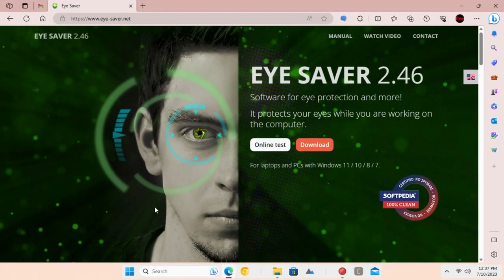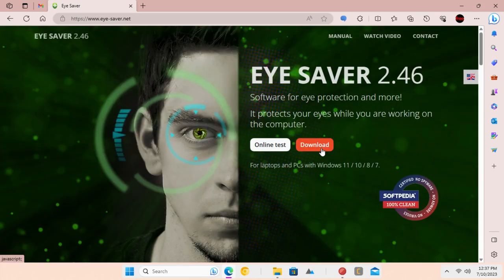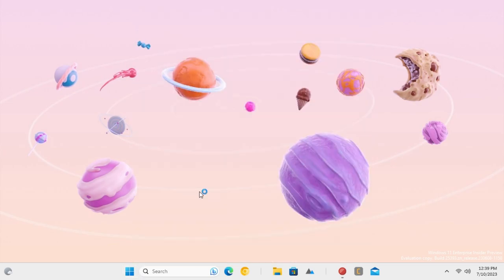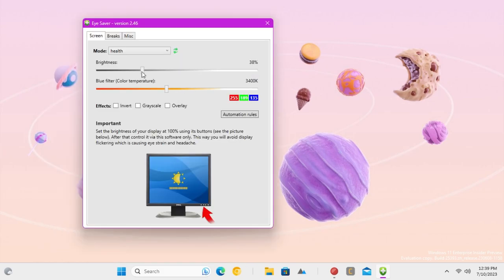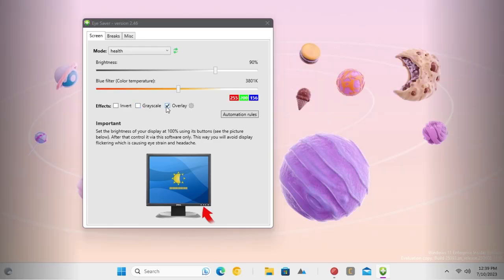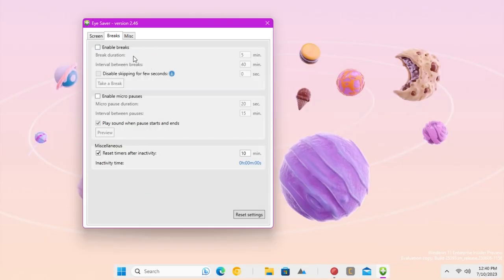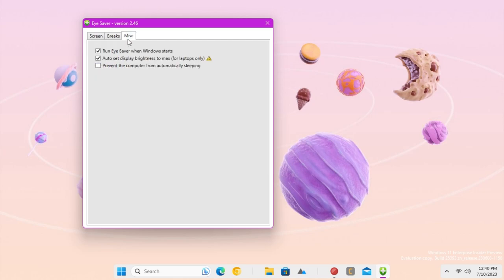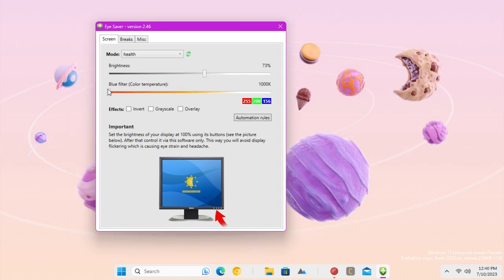How to Add Blue Light Filter on Computer Screen to Protect your Eyes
Blue light is a type of light that is emitted from electronic devices, such as computers, phones, and tablets. It has been shown to have a number of negative effects on our eyes, including eye strain, dry eyes, and headaches.

There are a number of different ways to add a blue light filter to your computer screen. One popular option is to use software, such as Eye Saver. Eye Saver once it's installed, you can use the sliders on the UI to change the brightness and night light intensity.

To add a blue light filter to your computer screen using Eye Saver, follow these steps:

00:00:12 Introduction

00:00:28 Download and install Eye Saver from the Eye Saver website.
Open Eye Saver.

00:00:44 Use the sliders on the UI to change the brightness and night light intensity.

00:01:12 Click the "Apply" button to save your changes.

00:01:50 That's it! You've now added a blue light filter to your computer screen.